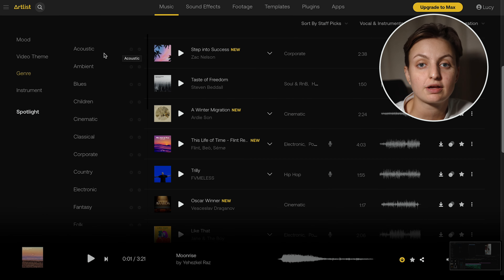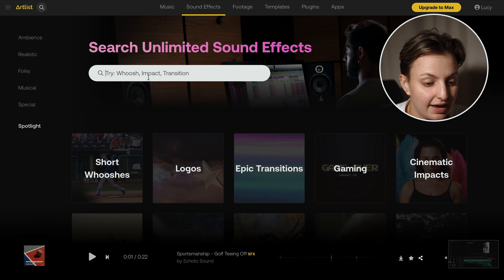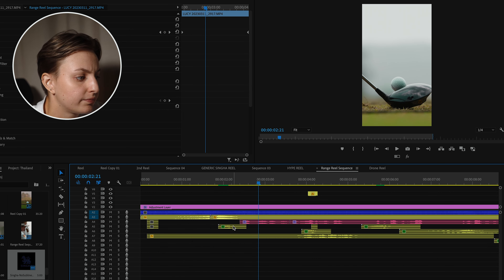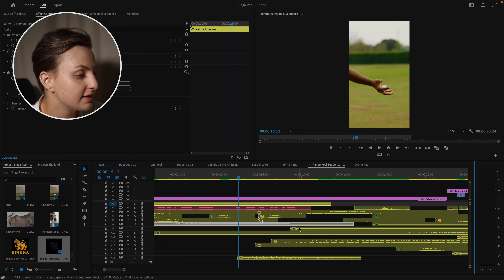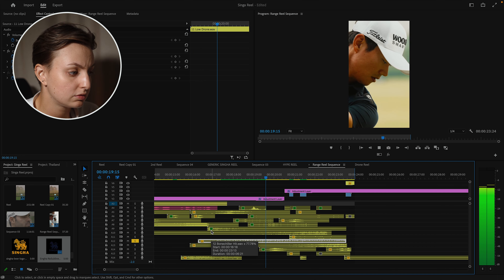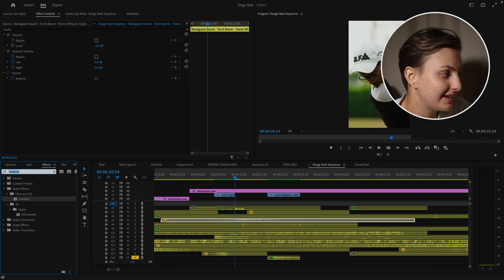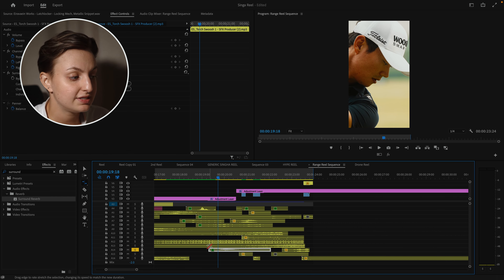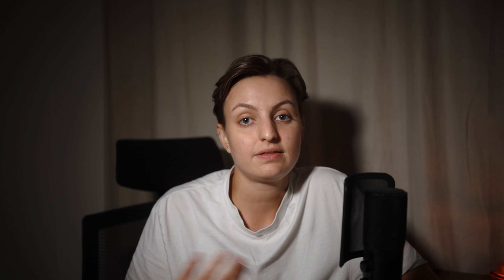Cinematic SOUND DESIGN Tutorial | Adobe Premiere Pro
Where I get all my sound effects (get 2 extra months free)

In this video, I talk you through the 4 pillar step process to sound design. This tutorial explores the in-depth process on how to create a cinematic soundscape, perfect for beginners and advanced editors. I am using premiere pro here, however, my tips translate across all softwares.